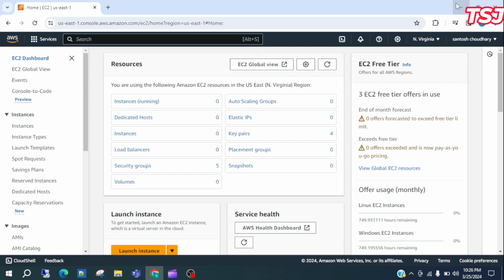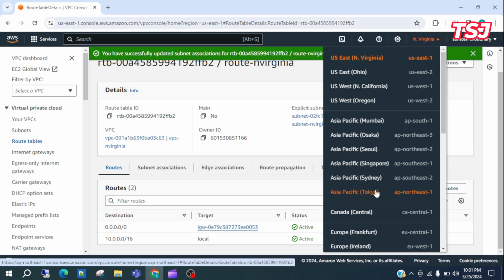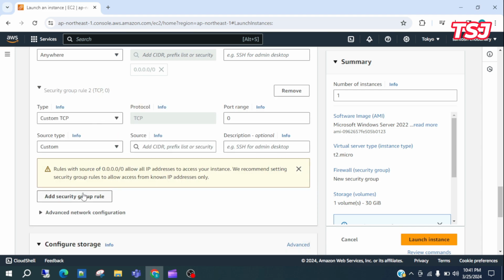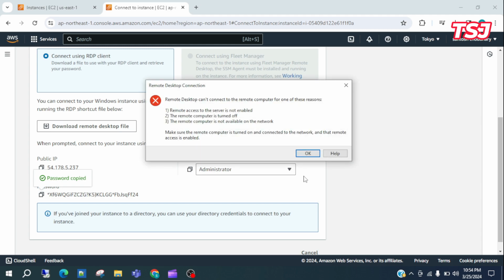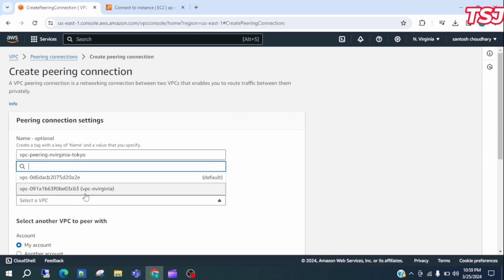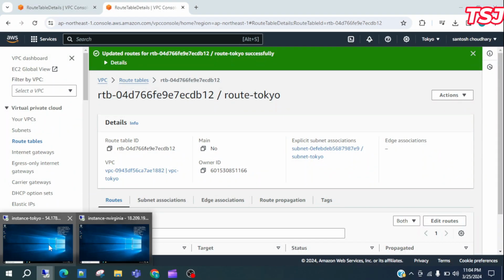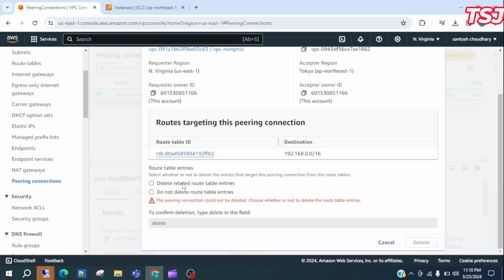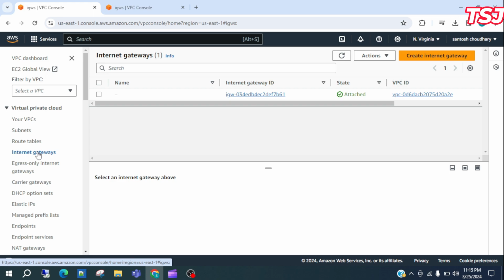how to create VPC cross region peering connection in AWS with 2024 interface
how to create VPC cross region peering connection in very very easy way
how to create VPC cross region peering connection in AWS step by step with 2024 interface
how to create VPC peering connection in AWS step by step with 2024 interface
latest video on vpc peering cross region connection with 2024 lab step by step
how to create vpc cross region peering step by step
AWS Latest(2024)Management console intro and demo-Hindi | All AWS Demo on New Management Console
AWS 2024 Latest Demo on New Management Console | Updated lab using latest AWS Management Console | AWS 2024 Latest Demo for AWS SAA C02
DEMO-2 This demo is on New AWS Management console for better understanding. Very Soon i will upload all the demo again using new management console in this demo, i am showing you the latest changes in aws management console and how to create a webserver on windows server 2022 R2 Base.
multi region vpc peering connection
north virginia to tokyo region peering connection step by step